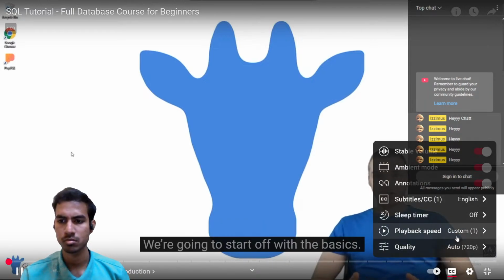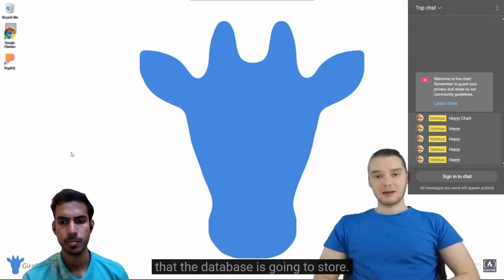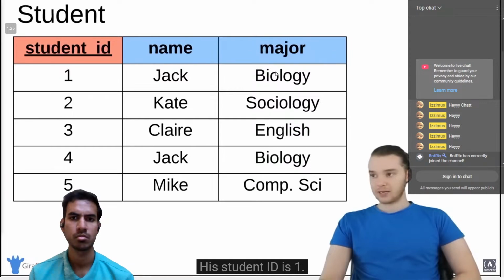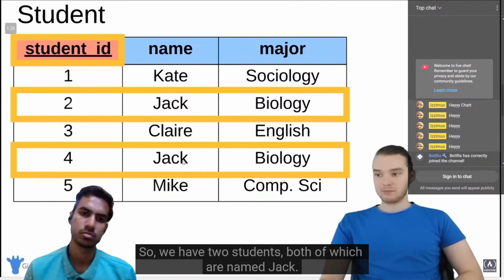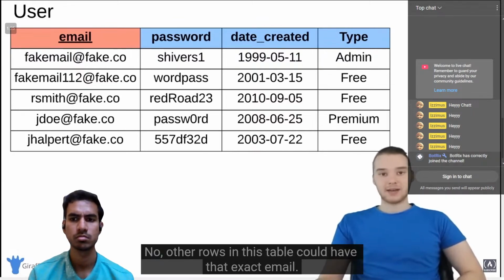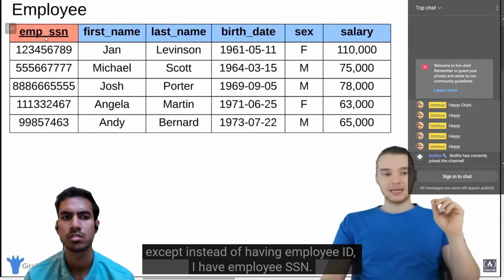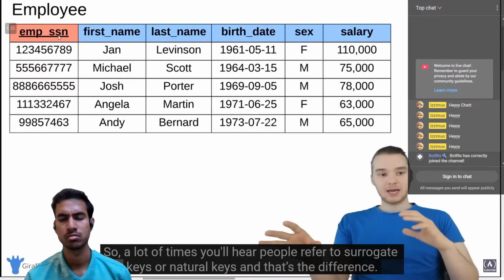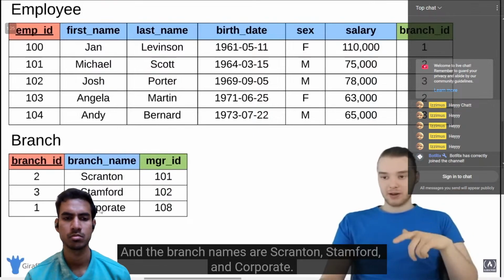Lets conquer sql 🤠